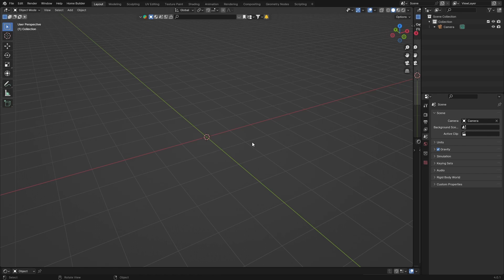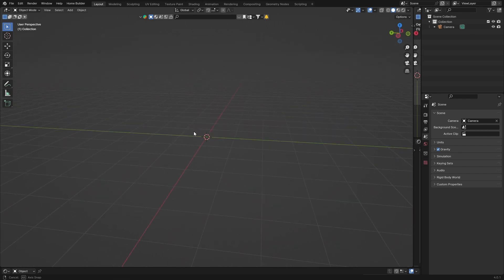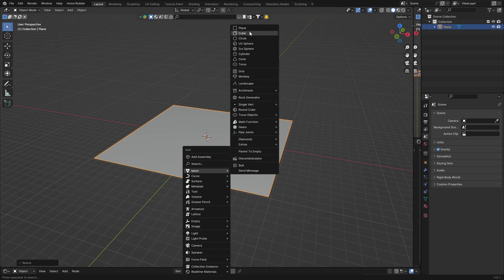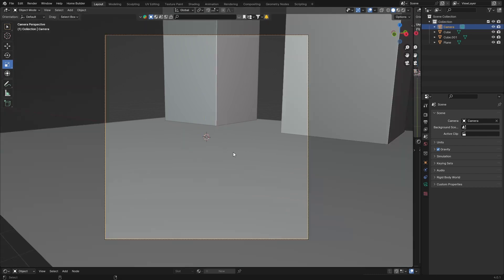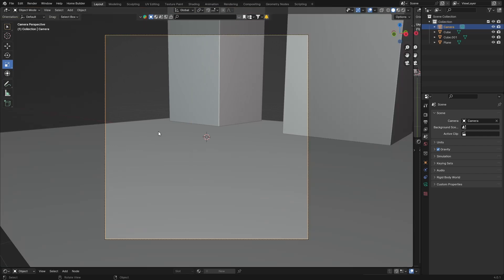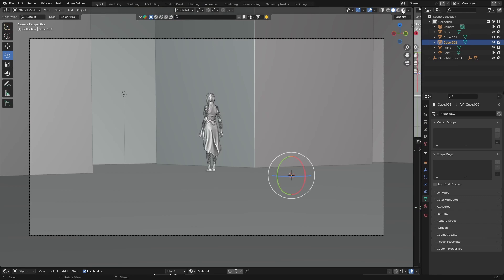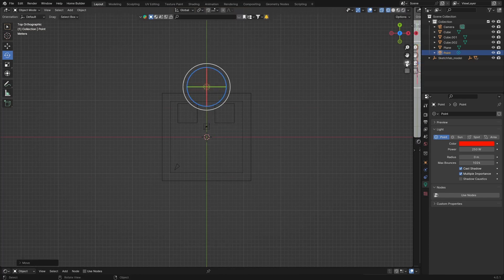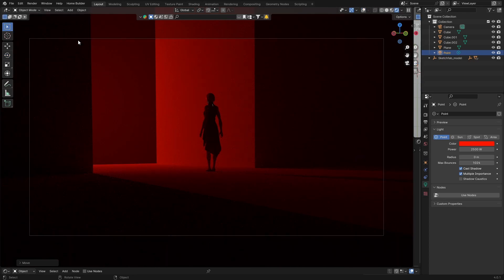How To Create Your Very First Scene in Blender 3D | Beginners Tutorial